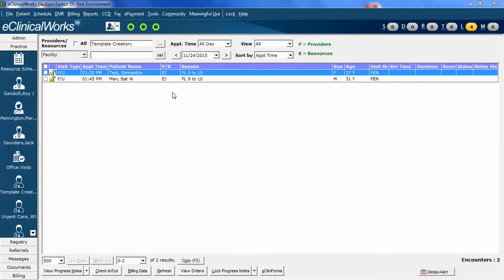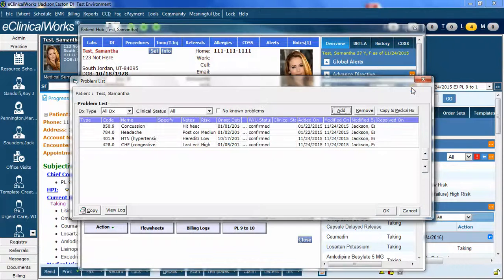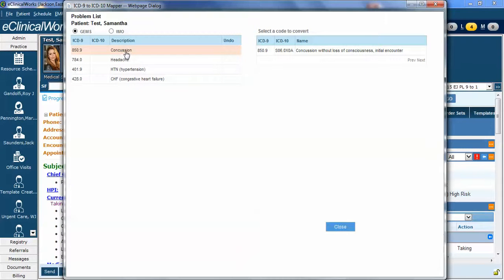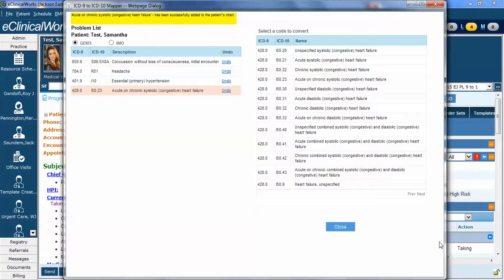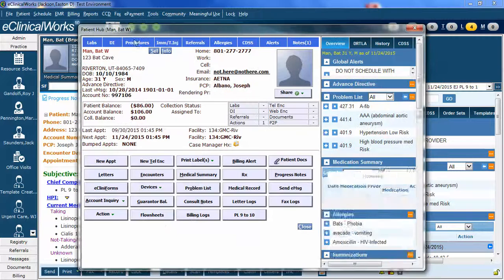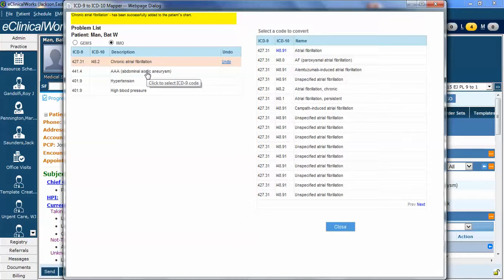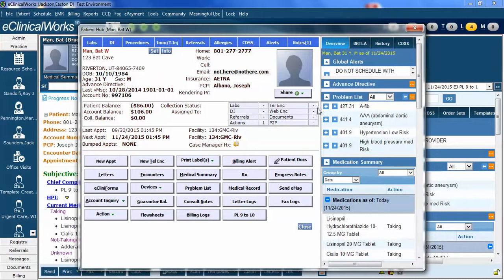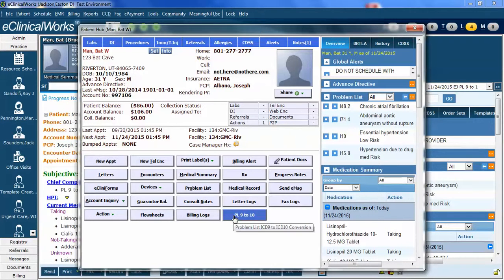eClinicalWorks ICD 9 to ICD 10 Problem List Conversion NEW!!!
This video shows an overview of a new tools that eClinicalWorks has released to help you rapidly convert your problem list from ICD-9 to ICD 10 codes, including preservation of any specific notes, risk, or onset dates they may have added.  You may need to have your account manager install a server-side patch to enable the stool.